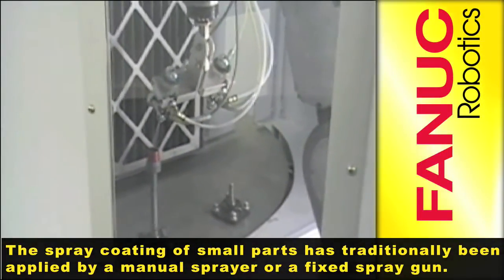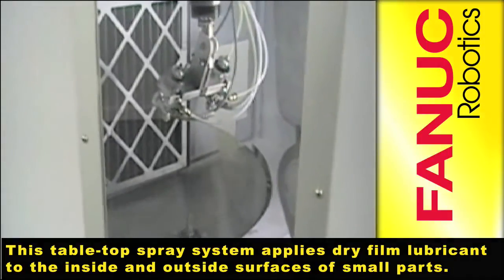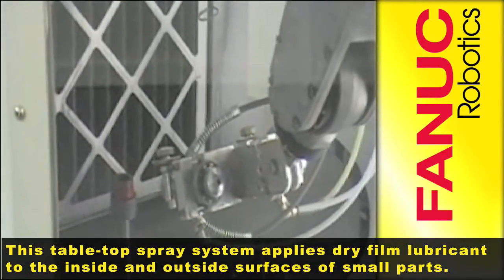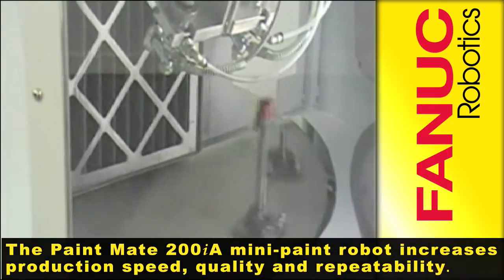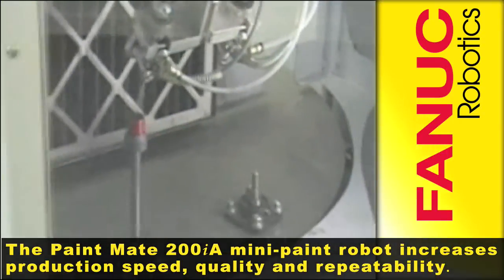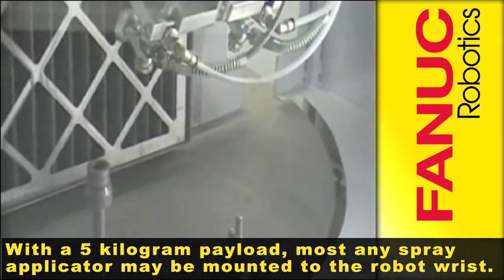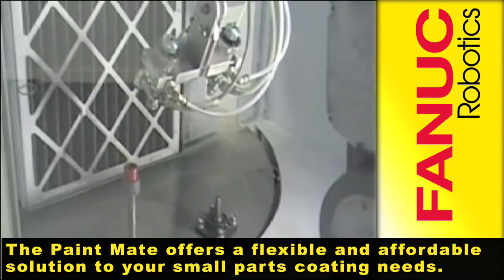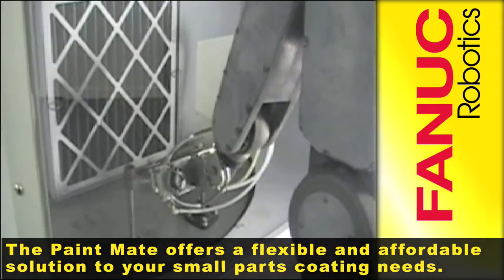FANUC Paint Mate 200iA Sprays Lubricant on Parts - FANUC Robot Industrial Automation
- A Paint Mate robot sprays a dry lubricant on the inside and outside of small parts.

Paint Mate